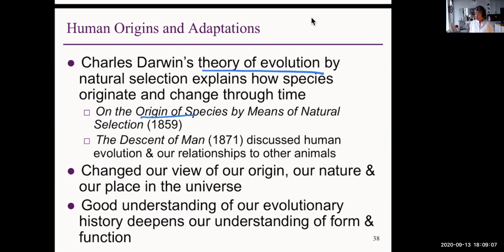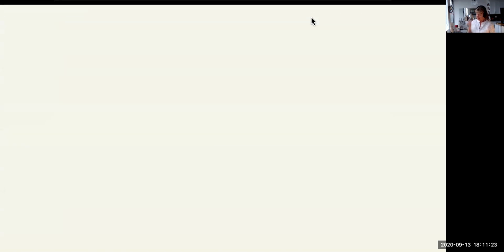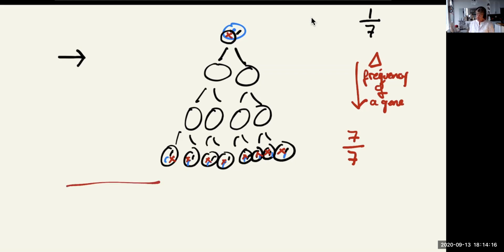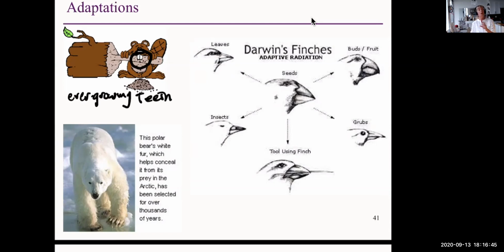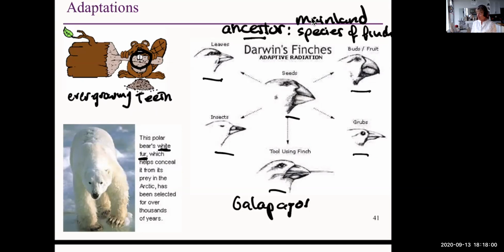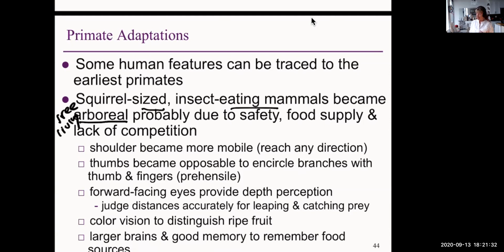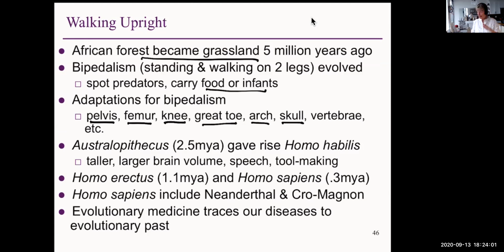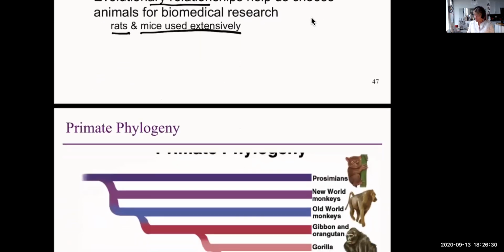1120 Ch1 Part4 adaptations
This Vancouver Community College Biology 1120 video is Part 4 of Chapter 1: Adaptations.   Instructor: Maria Morlin